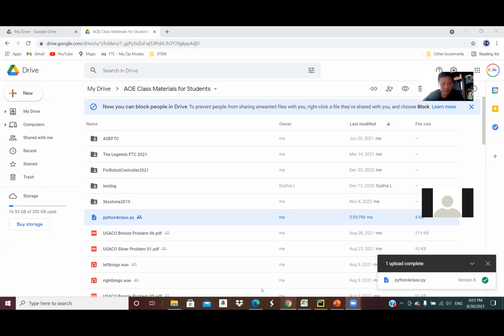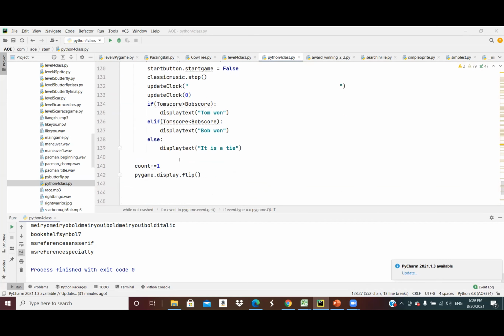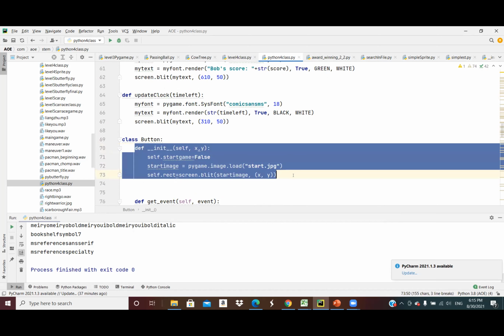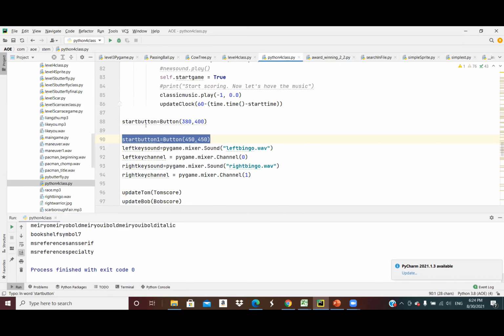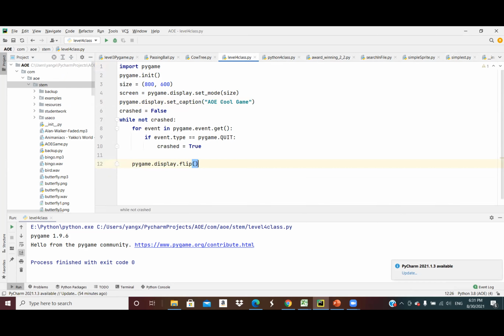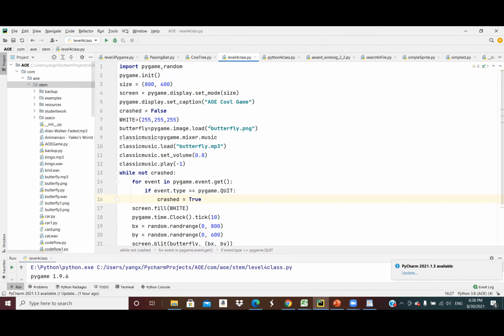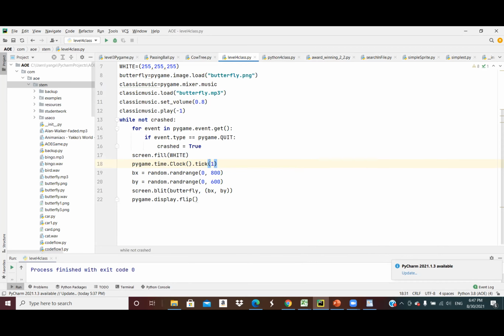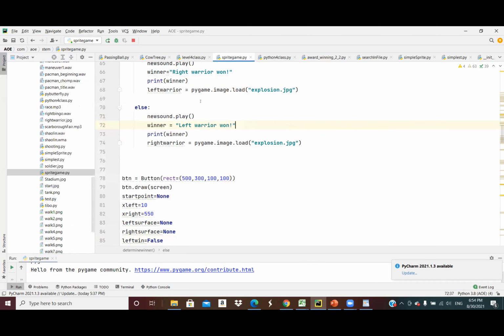Python Level 4 Class Video 20210830